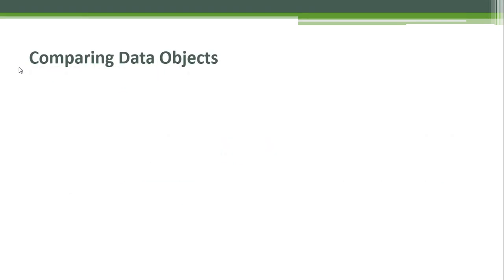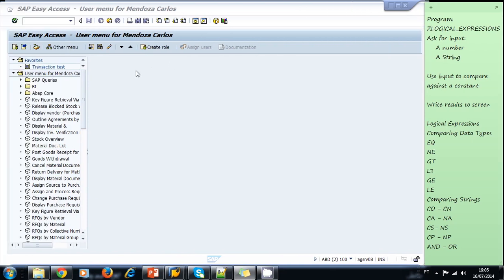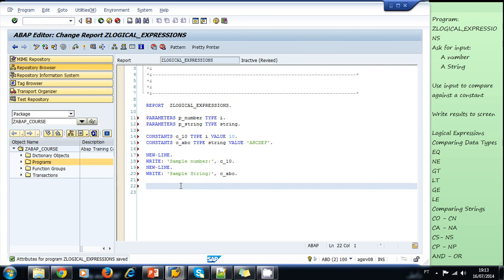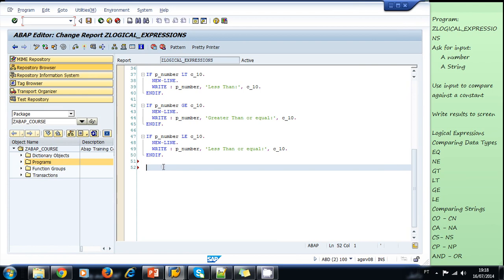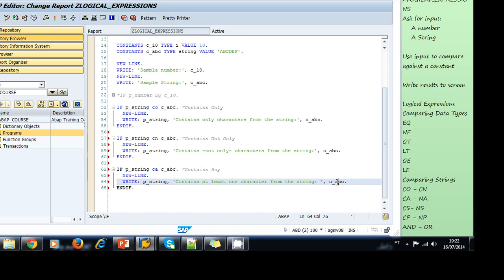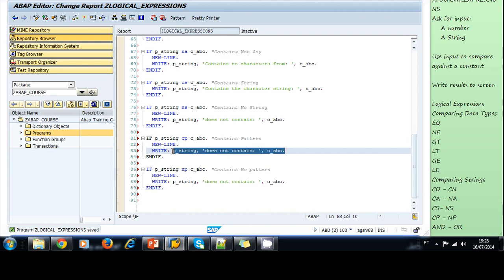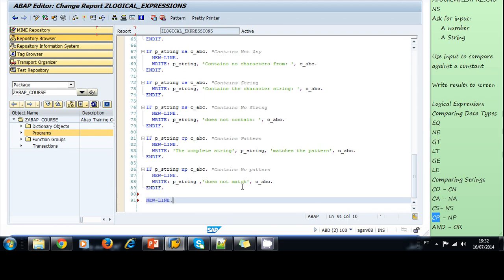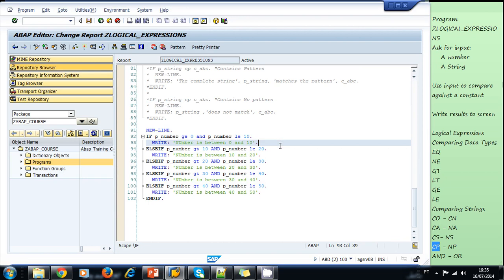Video Lesson 4.9: ABAP Logical Expressions